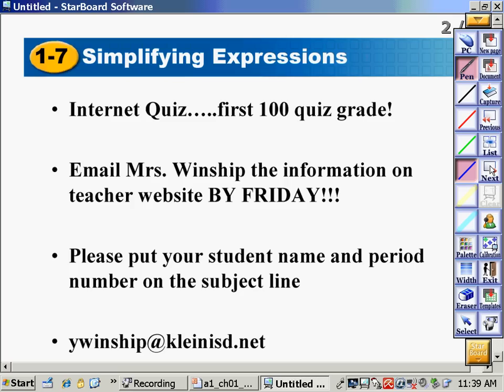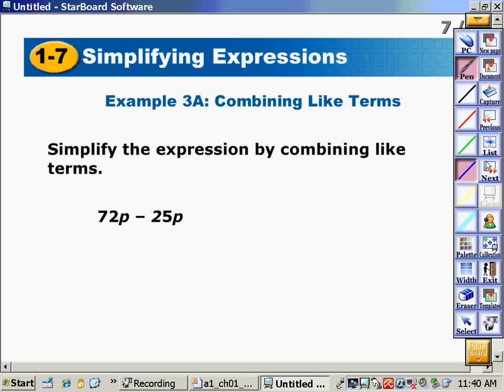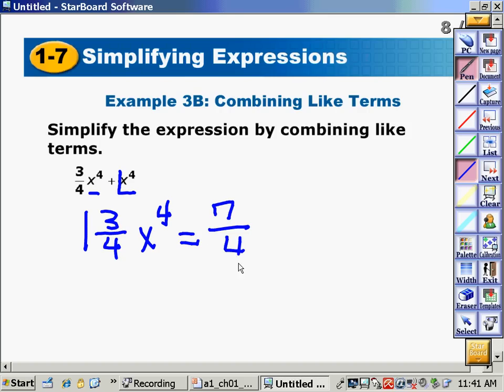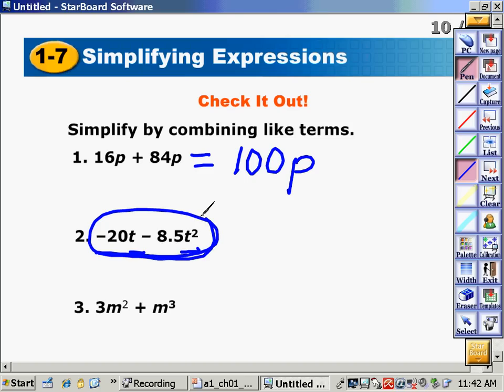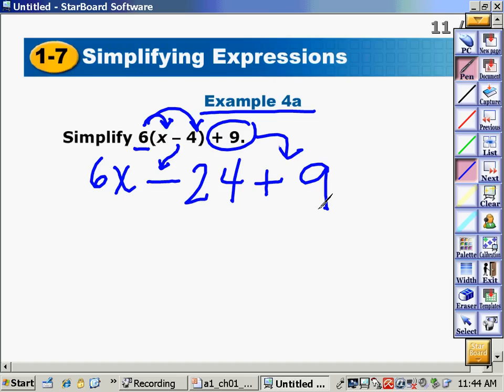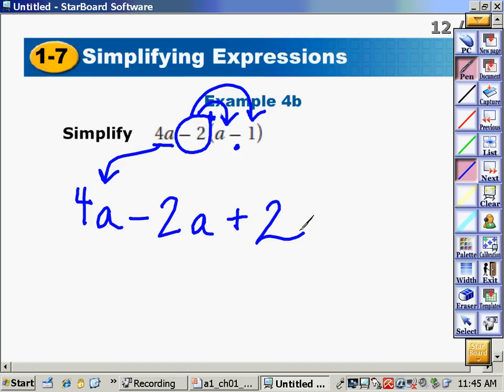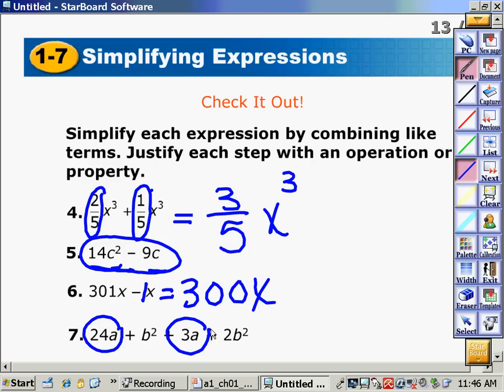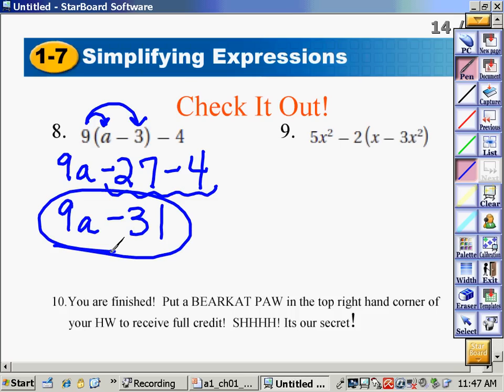Algebra I PAP ch01 07